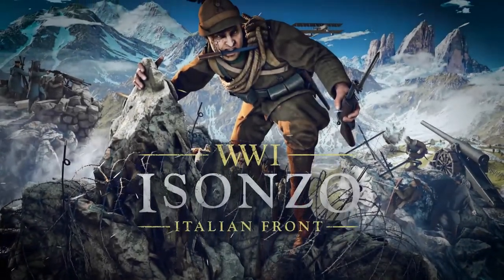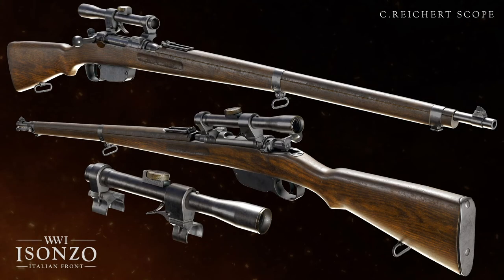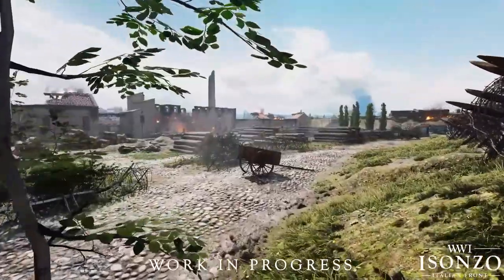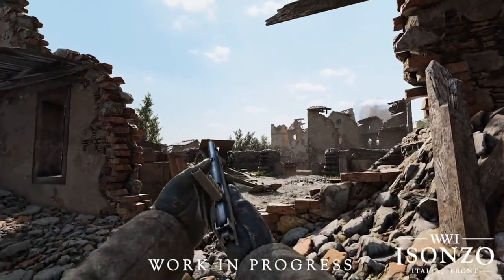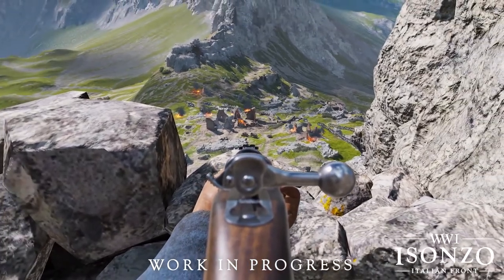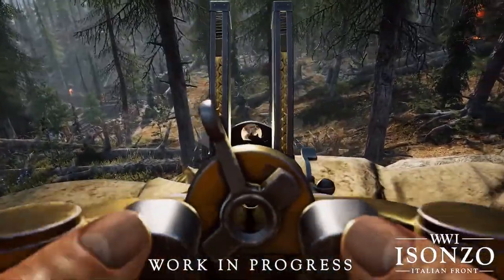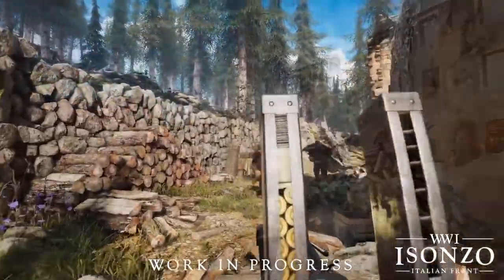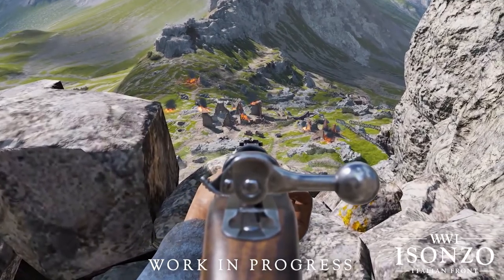Isonzo Dev Blog Breakdown 28 & 29 | Weapon Animation Overhaul!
In today's video, I review the information given to us in the 28th and 29th Isonzo Dev Blog. Explaining the Austro Hungarian Weapons and the accompanying Animations.